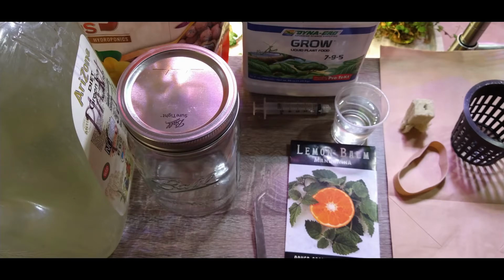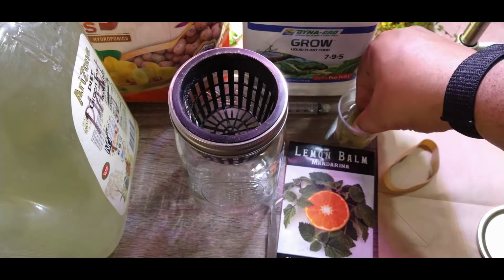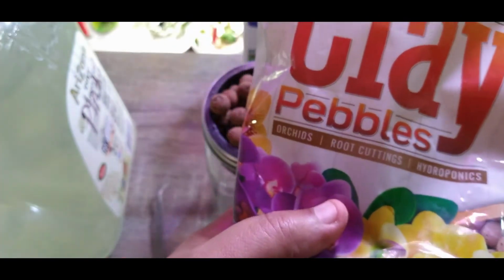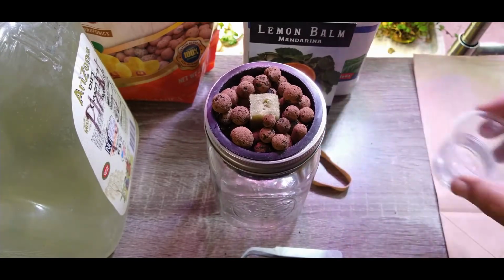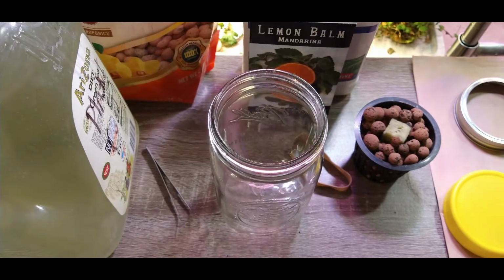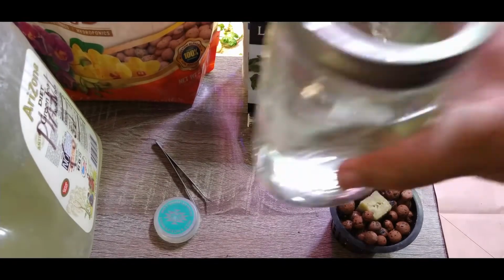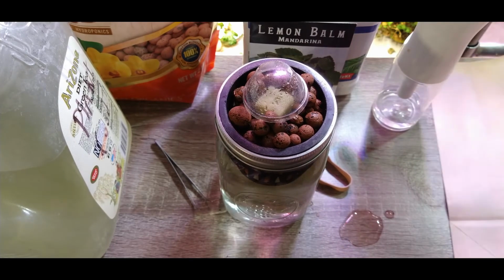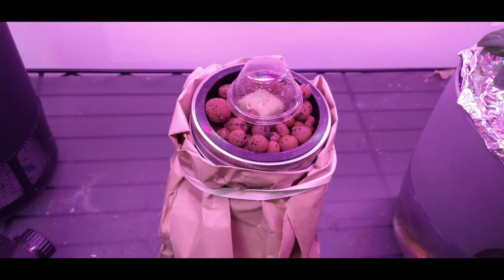Build A Kratky Jar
Showing how easy it is to set up and grow using the Kratky Method
in a Mason Jar.